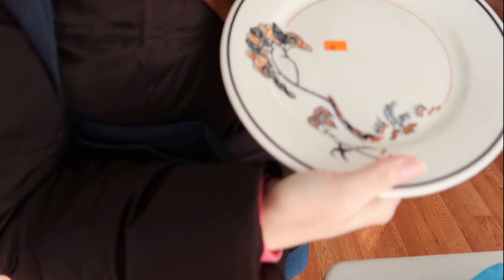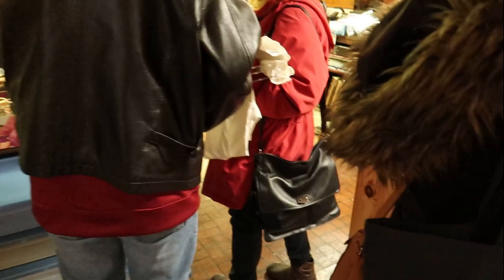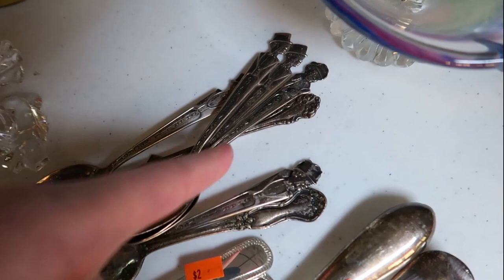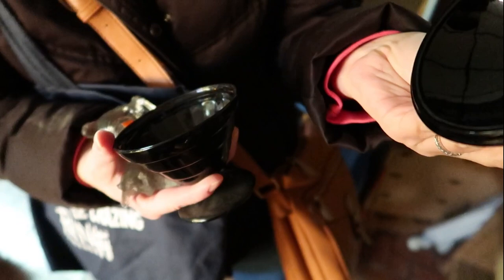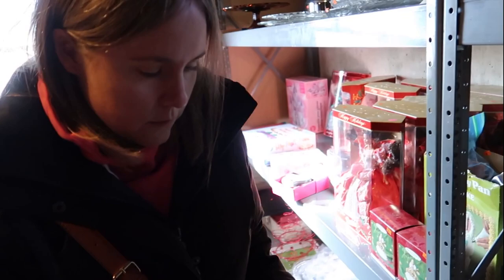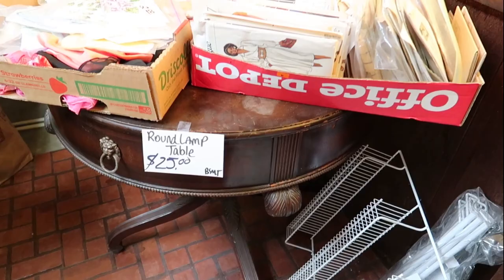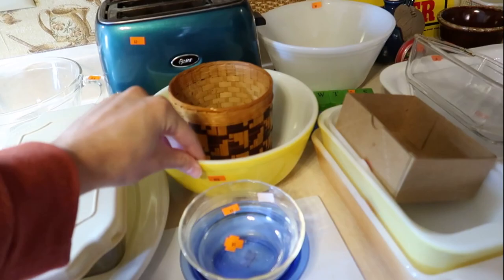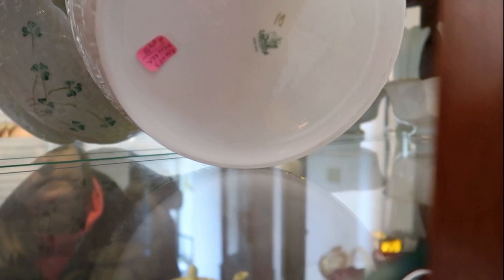EPIC Estate Sale Vintage Shopping for Resale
We went to an amazing estate sale where I found lots of fun smalls to resell on Etsy!